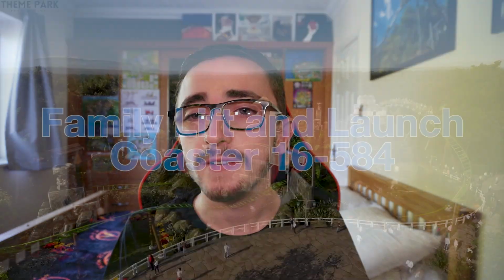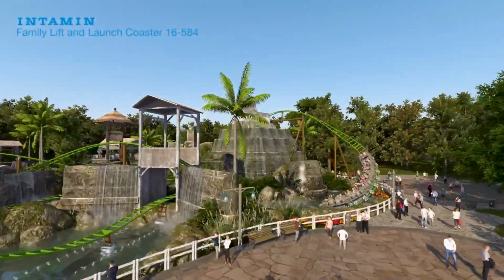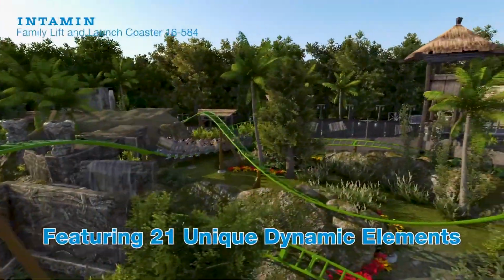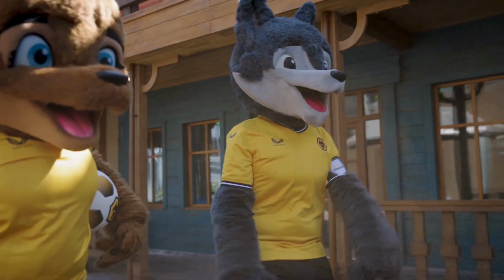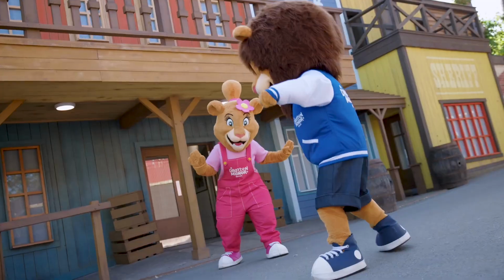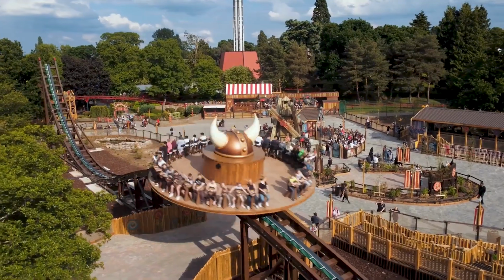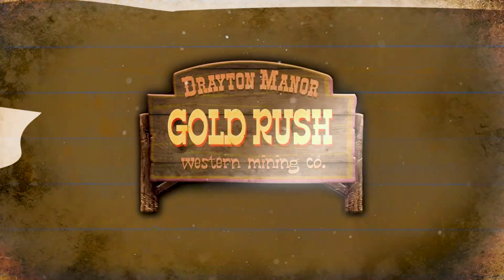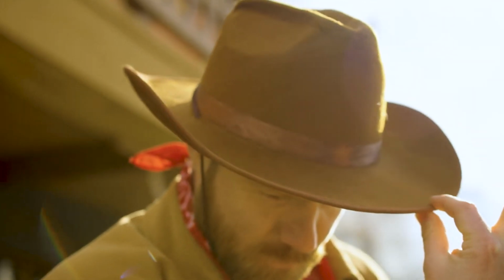Drayton manors 2024 coaster name revealed.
Just to warn people I have already scheduled this Sundays video prior to today’s news of Drayton manor announcing the opening date for gold rush. So if I do not mention the opening date for the ride this is because when it was posted, it hadn’t been announced. It’s my new trend with this channel lately. 😂

Please note not all footage used within the video is my own, although the majority has been recorded by me. Because of this, some footage in this video is by other incredible creators, please see their watermarks and links below and give them the support they deserve.

bibliography
thumbnail images

IMAscore